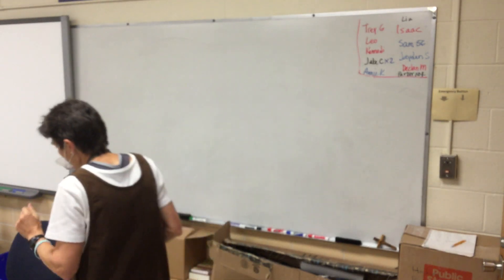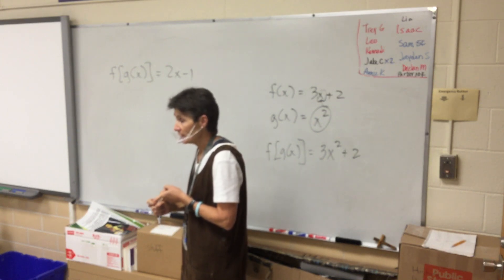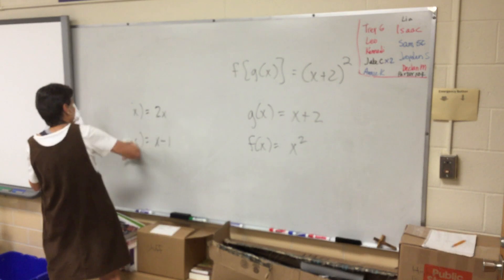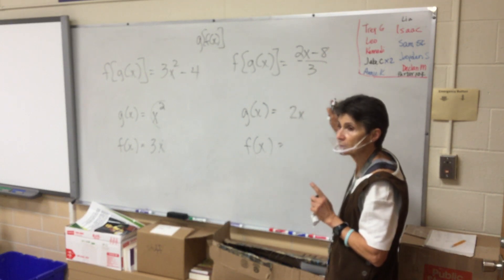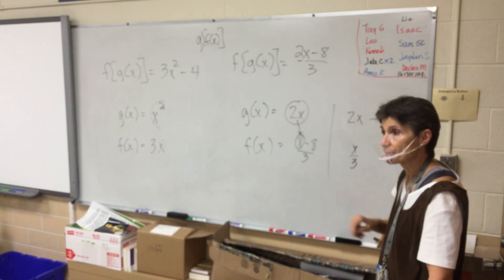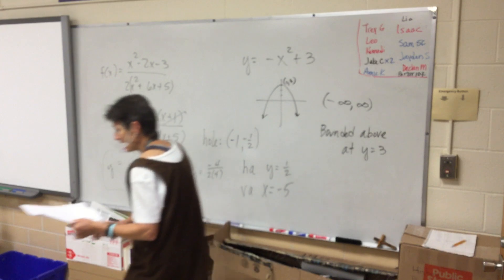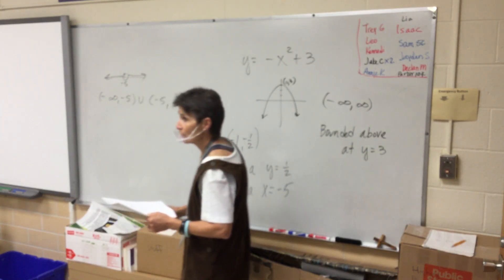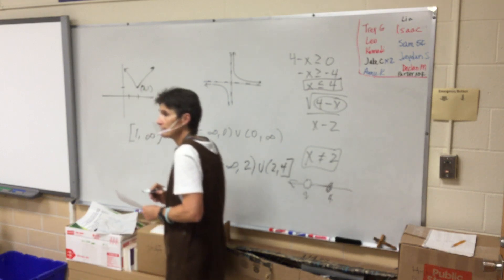Precal A Notes 1.4 #4; Review 1.1-1.4 #1-13